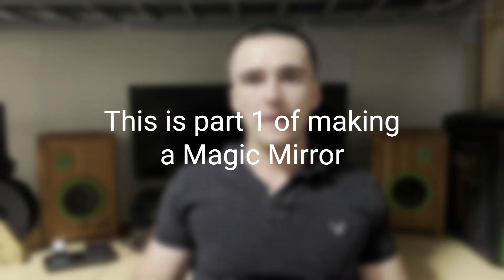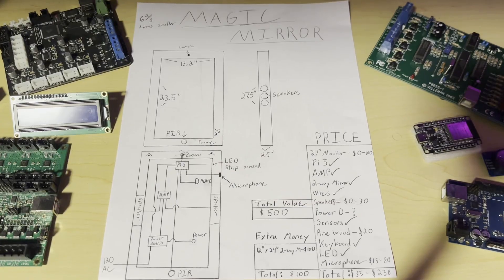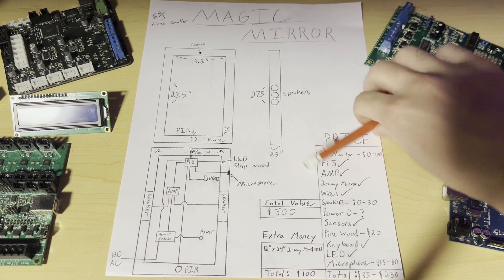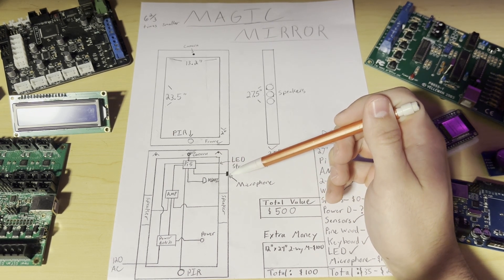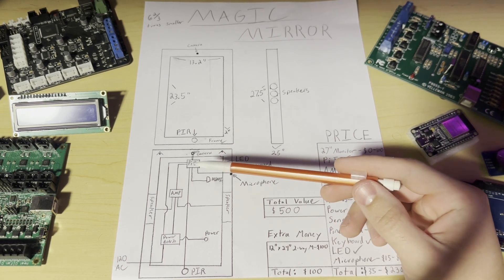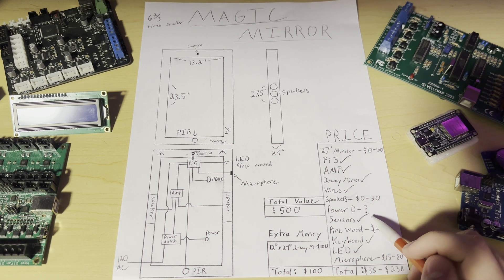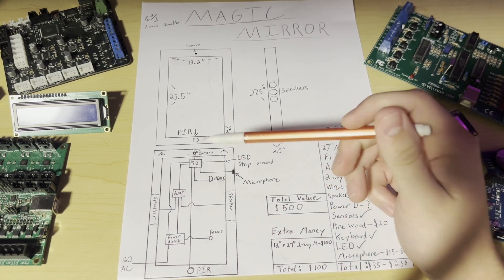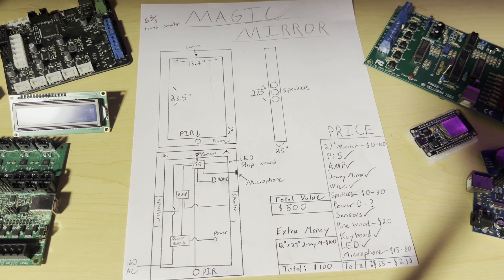Designing a Magic Mirror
I am making a magic mirror for an engineering project for university. It will use a raspberry pi 5 and a TV as the main driving forces. Other sensor will be added to make it capable of more things.